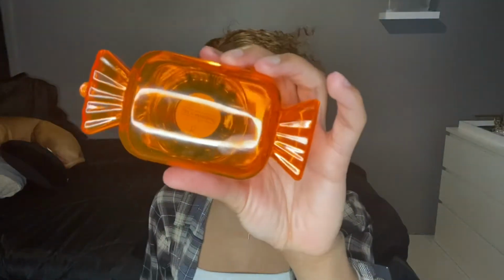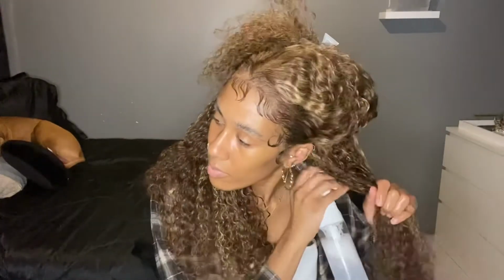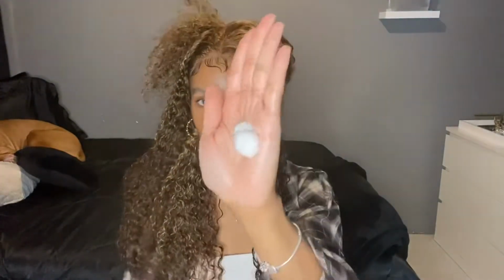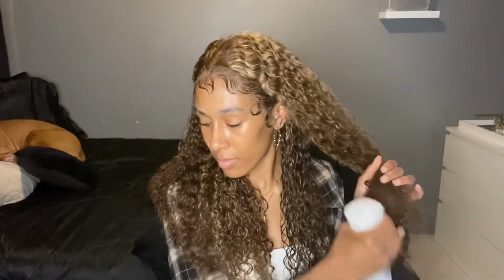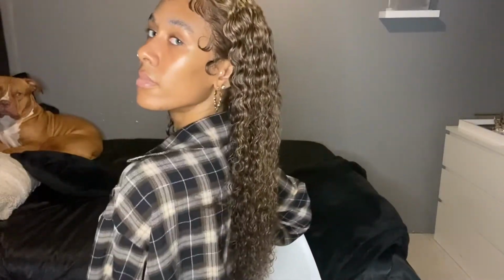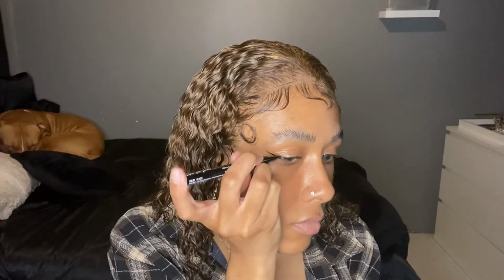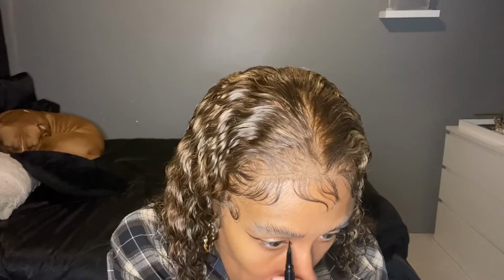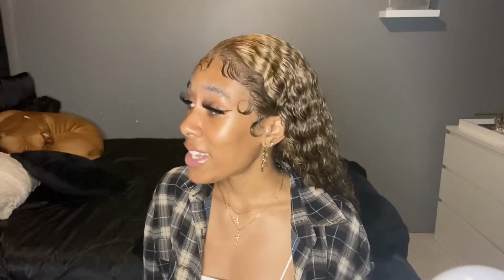Curly Wig Tutorial Using Creme of Nature Mousse | 2 Week Update on Unice Wig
Hey Guys!
I’m doing a 2 week update on this Unice unit and doing a curly hair tutorial. I’ll show you guys what I do to keep my curls looking fresh and well maintained.